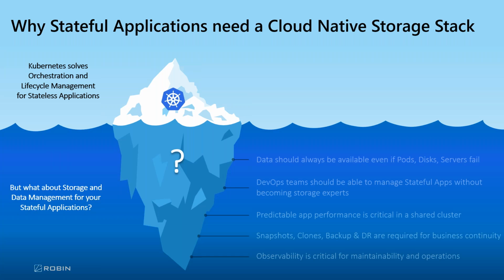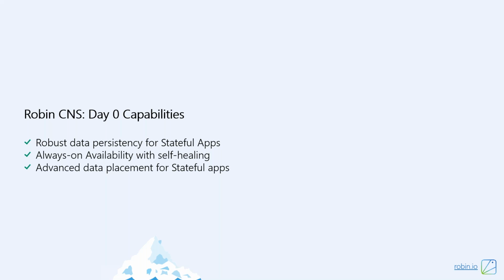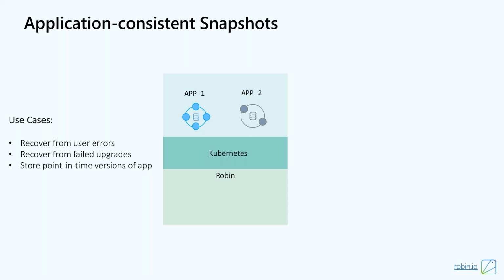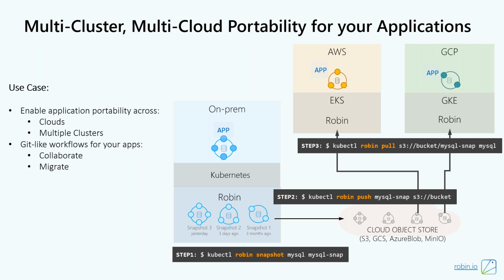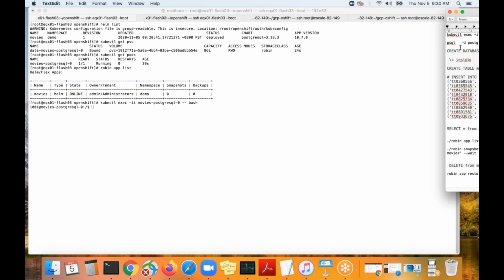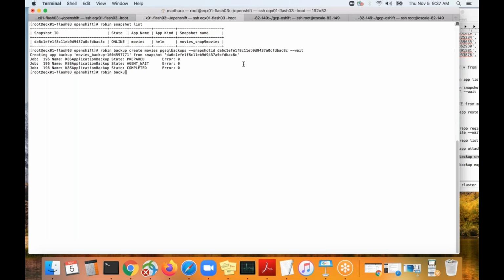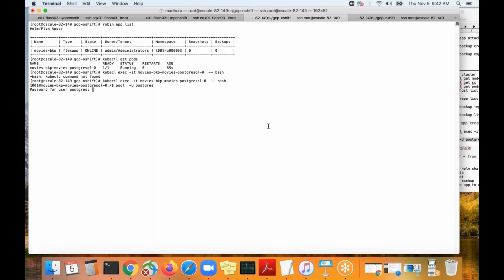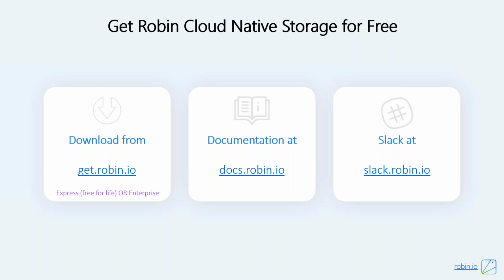Robin.io Webinar: Simplifying Kubernetes Storage and Data Management For DevOps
As container and Kubernetes adoption grows, developers and DevOps teams are expanding the use cases beyond stateless applications to stateful applications in order to drive operational consistency, extend the agility of containerization to data, gain faster collaboration, and simplify the delivery of data services.  However, when it comes to provisioning storage for complex stateful applications that span multiple pods and services, careful storage management and day-to-day data management capabilities and expertise are critical requirements.  Join us for this webinar where you will learn:

* Why there is a need for a simple storage and data management solution for Kubernetes
* How developer-friendly storage can easily be incorporated into CI/CD pipelines
* How Robin can help you make the leap to leveraging Kubernetes for your complex, stateful applications

Presenters:
Ankur Desai, Director of Product Management, Robin.io
Madhura Gaunekar, Principal Engineer, Robin.io